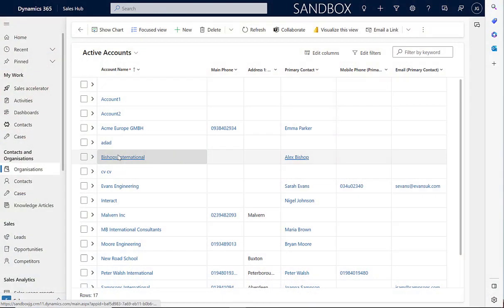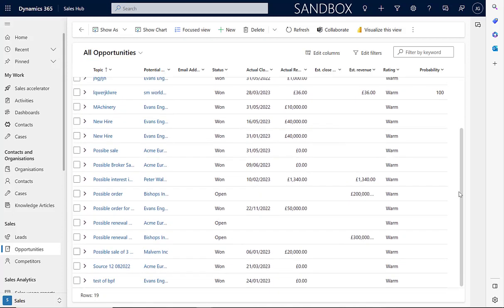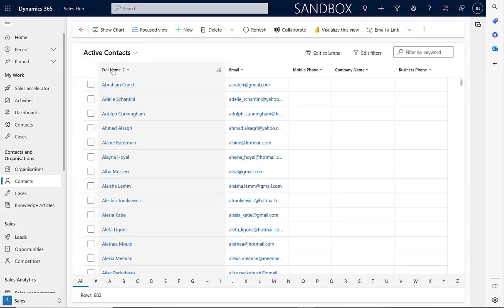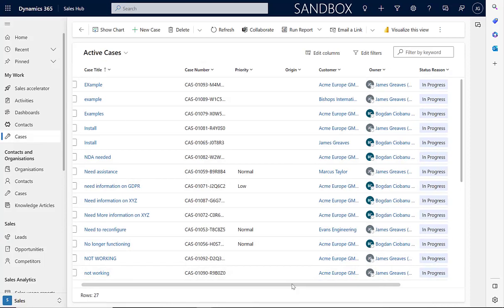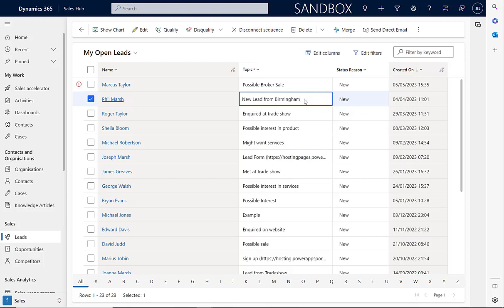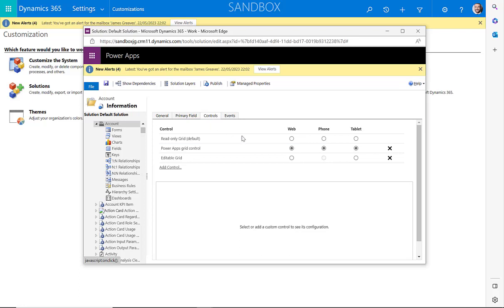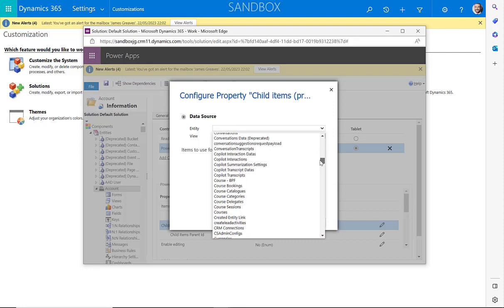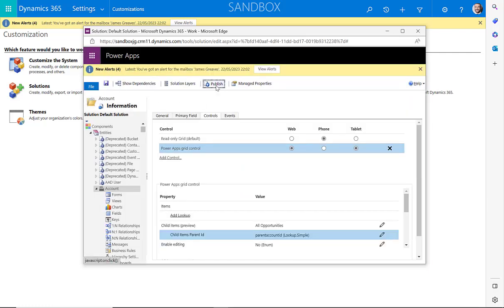New Power Apps Grid Control for Dynamics 365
Demonstrating the new Power Apps grid control for Dynamics 365 and model-driven apps. This upgrade to the read-only grid control introduces features such as expandable grids for child records, inline editing, infinite scrolling, and colour-coding specific fields. This feature is now generally available for users.

0:00 Introduction
0:14 View child records from a view
1:06 Infinite scrolling
1:52 Colour-coding option sets
2:51 Editable grids
3:10 Setting up the Power Apps grid control
3:59 How to enable the child records feature